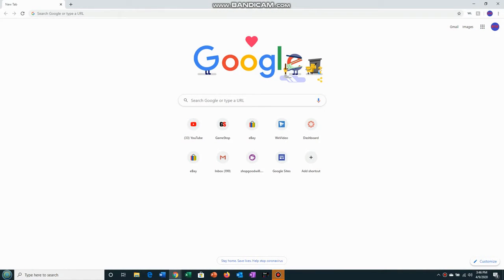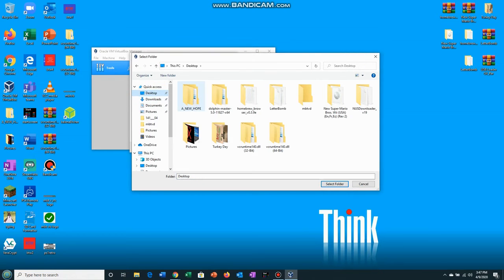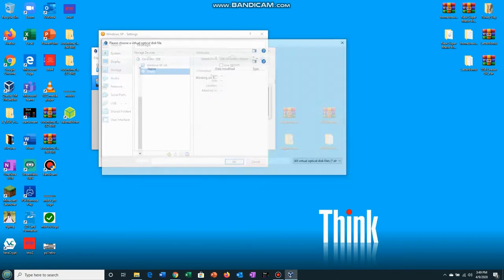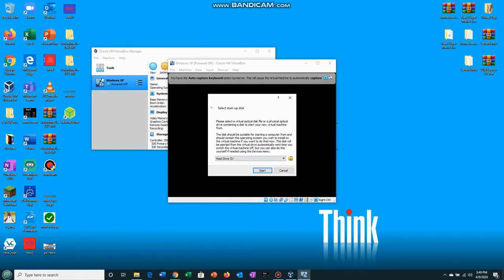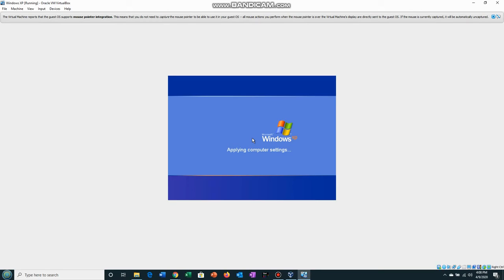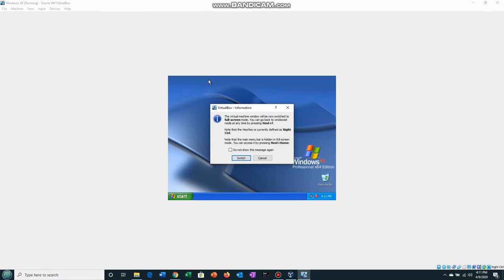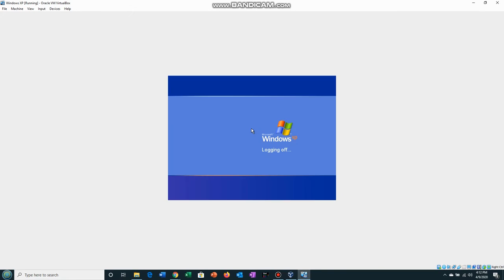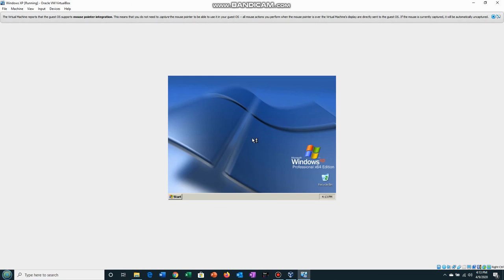How To Setup Virtual Box | Benjamin's TechWeb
In this video i will be showing you how to download, install, and setup Virtual Box. Enjoy!